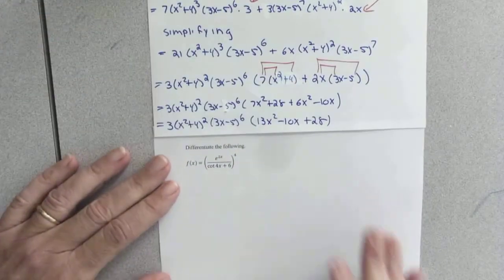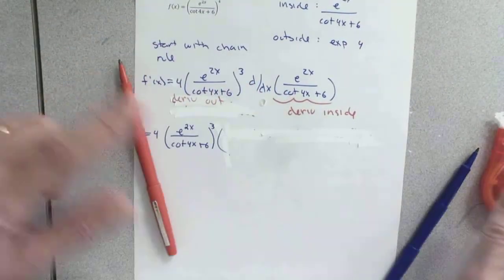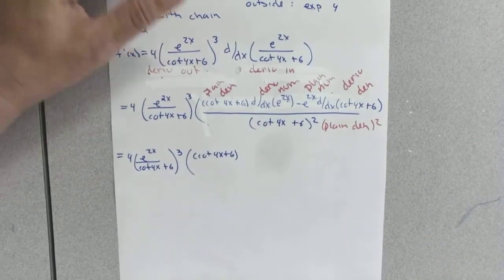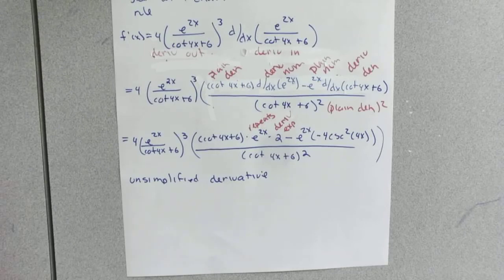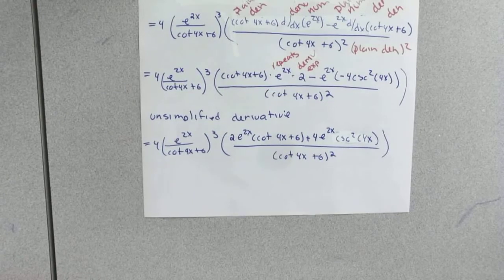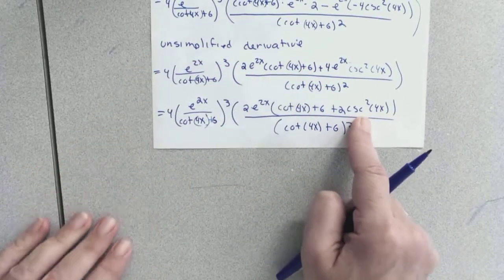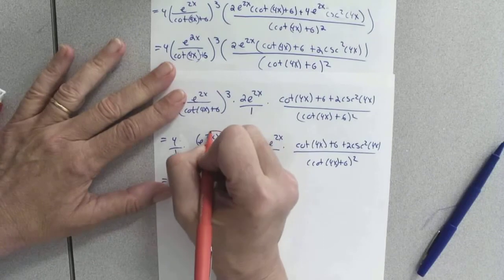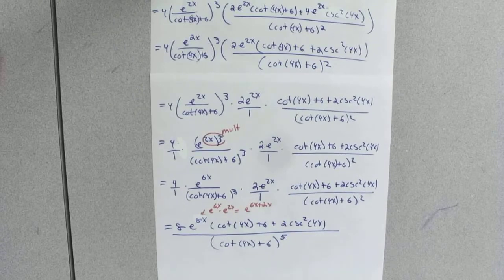Calculus 1 Section 3.6 Video 6